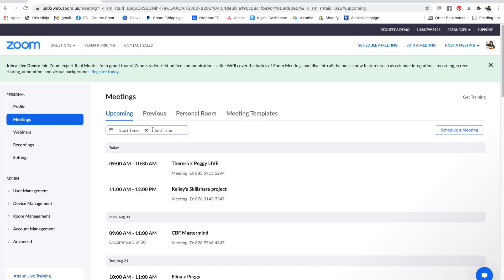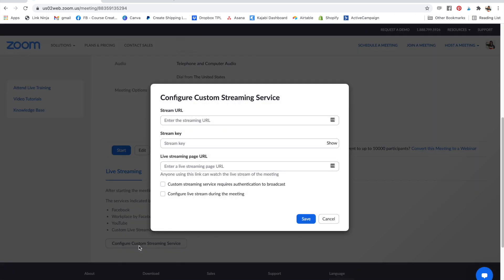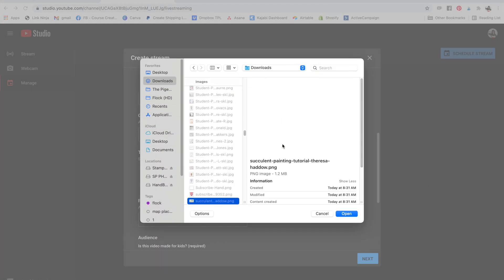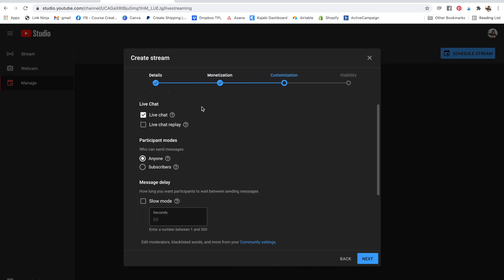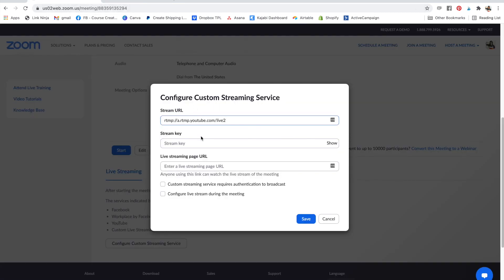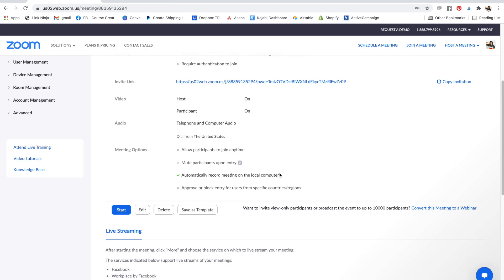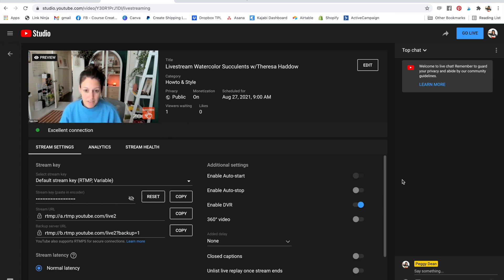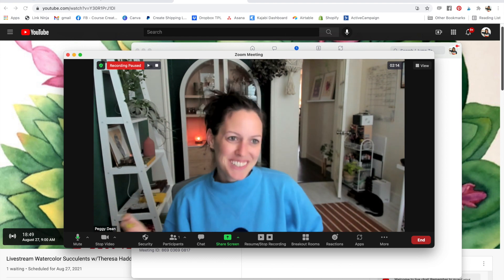How to Setup a Scheduled Youtube Stream with Zoom Meetings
I love any opportunity to jump into a livestream, which means I've tried a few different options of setting them up. My current preference is a combination of Zoom and YouTube, and I'm going to show you EXACTLY how I prepare for a livestream, step by step. Let's jump in!

Let’s connect!